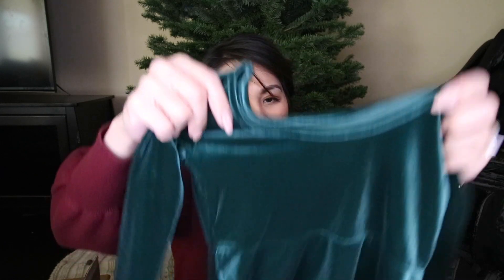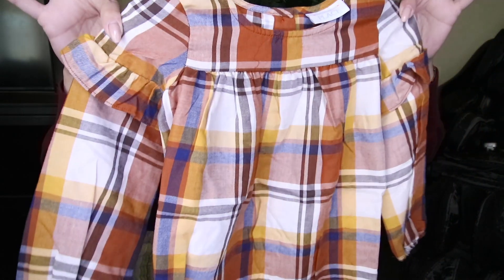toddler girl haul 2022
❌SHOP MY FAVES:
🎀*KODAK Mini Shot 2 Retro
🎀*KODAK Mini 2 Retro Printer
🎀*TAG HEUER ACQUA RACER

All opinions are 100% my own and I would never recommend a product or service I didn't 100% love. All of the products are either bought by me or gifts from friends. Thanks for supporting me!